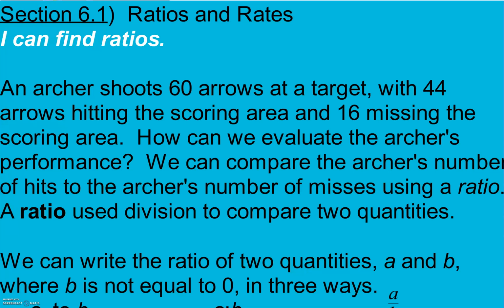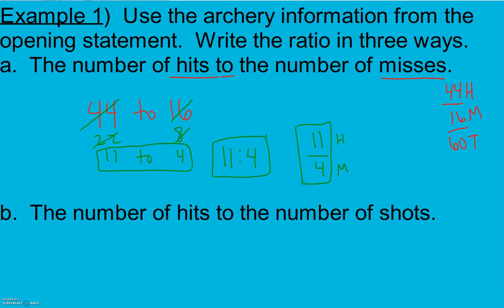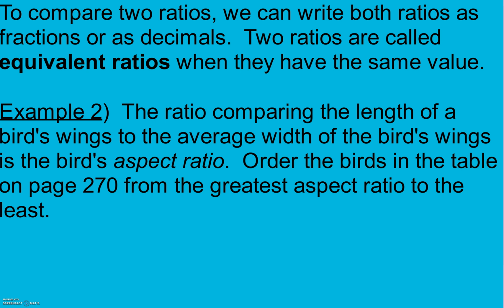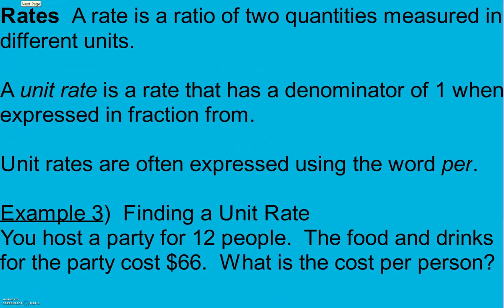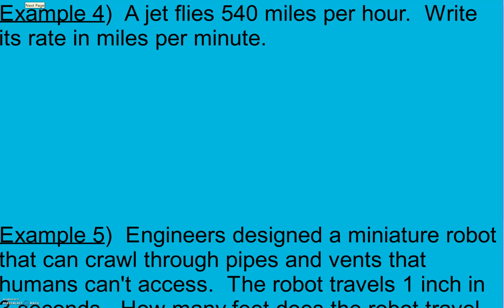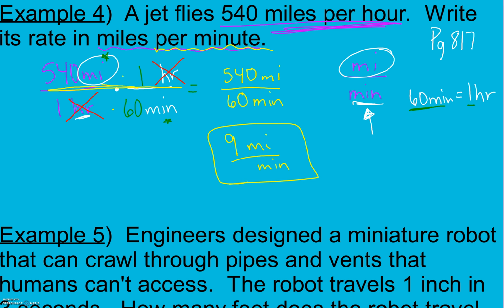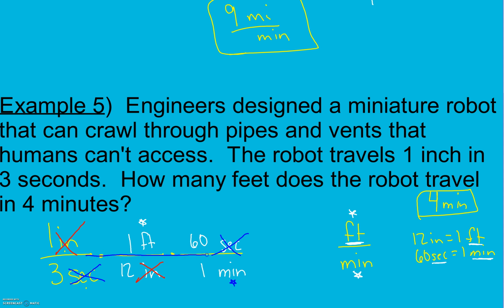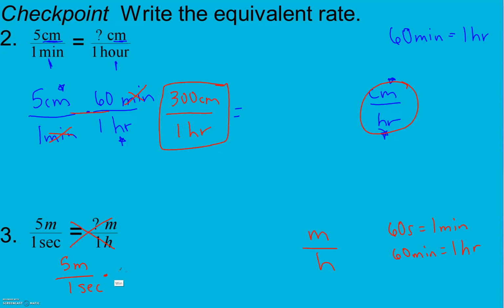Pre-Algebra Section 6.1